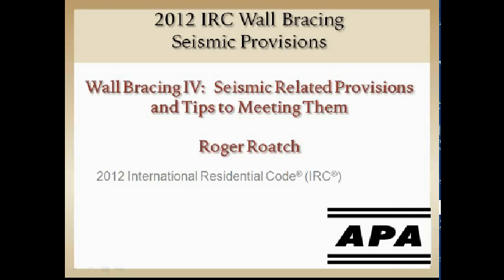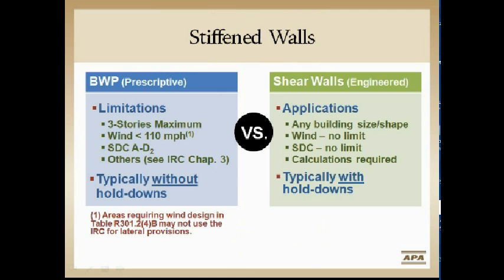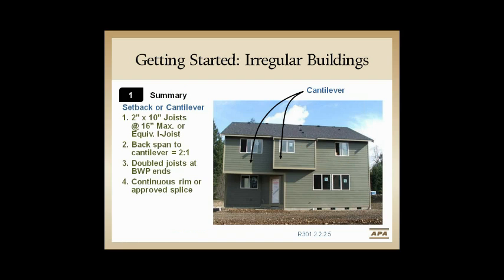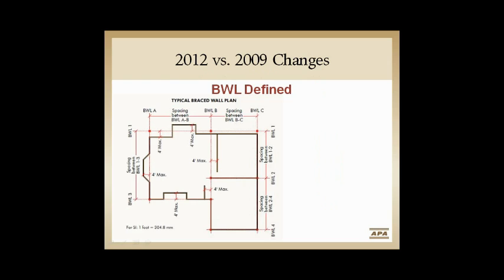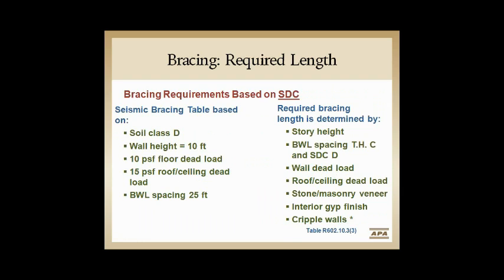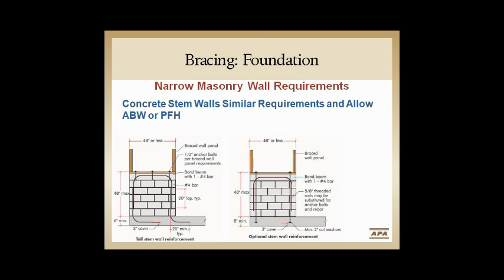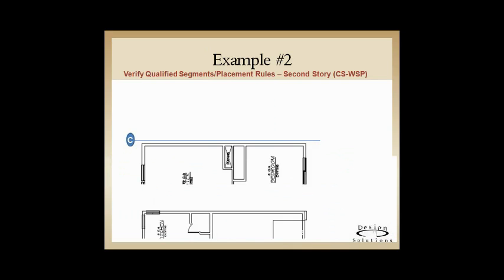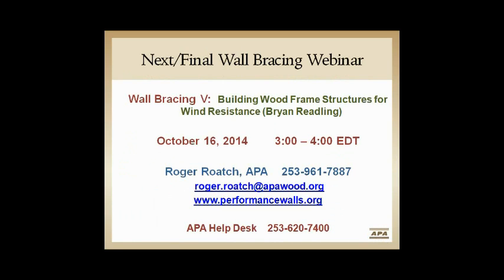2014 IRC Wall Bracing IV: Seismic-Related Provisions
This webinar was presented by APA -- The Engineered Wood Association and AIBD (American Institute of Building Design) in 2014 for the wall bracing provisions of the 2014 IRC. New webinars covering the 2018 IRC Wall Bracing Provisions are available